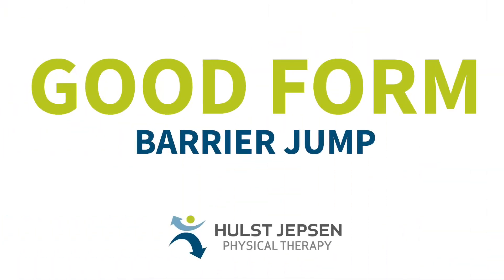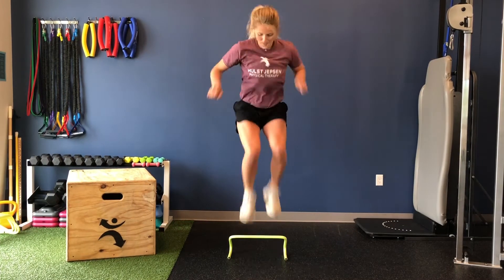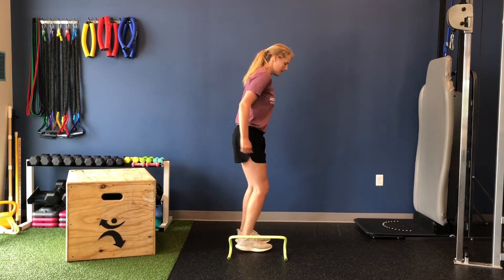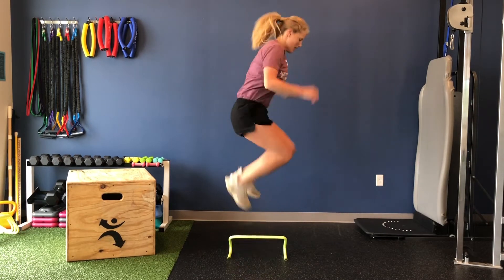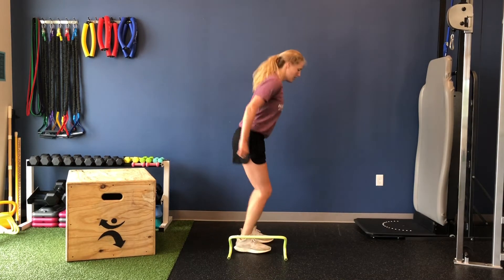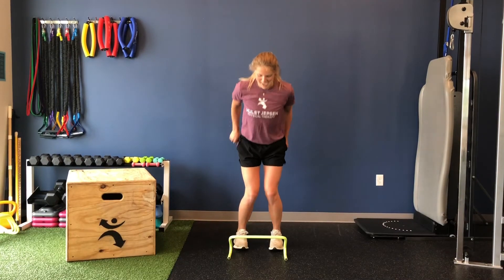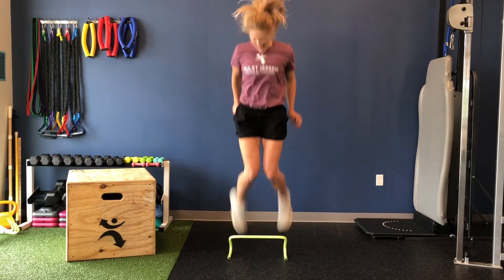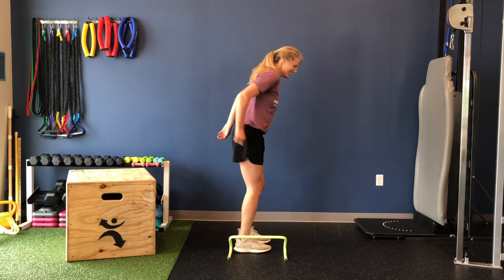Barrier Jump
Place a 4-8” barrier on the ground. Feet face forward the whole time, jump in either a side-to-side or front-to back direction over the barrier.